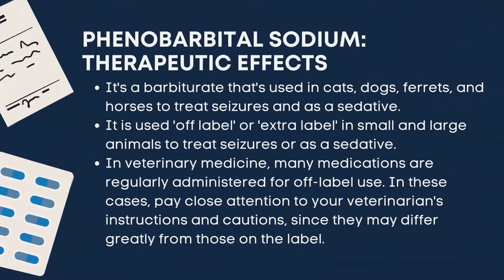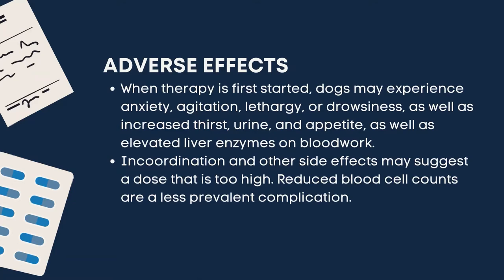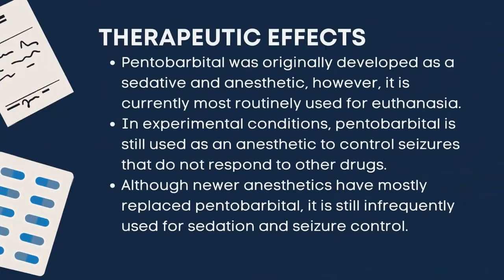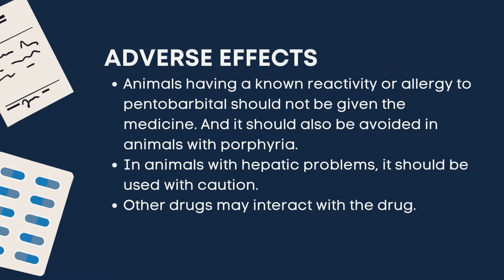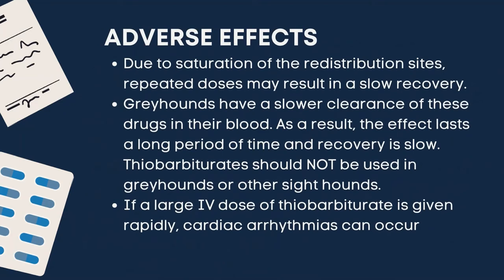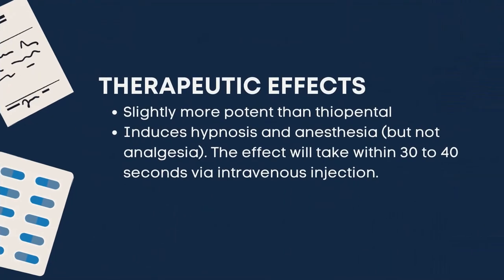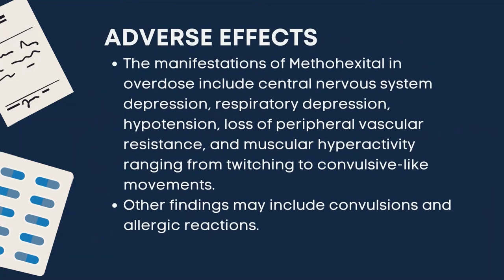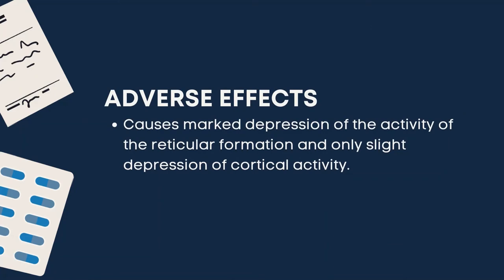VET PHARMA 1 | Classification of Barbiturates| Student Output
In this video, Ms. Gwyneth Koleen Lopez, a 3-DVM talks about the classifications of barbiturates according to the onset and duration of action. She also discussed the therapeutic effects and adverse effects of these barbiturates.

Barbiturates are often classified by either their duration of action (e.g., long, intermediate, short, or ultrashort) or by their chemical structure. The chemical structure (e.g., oxybarbiturates, thiobarbiturates) of barbiturates determine the time of onset and duration of action, which in turn determines their use.

How supplied:
Barbiturates are poorly soluble in water at physiological pH. However, through chemical manipulation, they can be made to form water-soluble salts when added to alkaline aqueous solutions. These salts hydrolyze in water to form highly alkaline solutions with a pH usually between 9 and 10. If the high pH is not maintained (for example if mixed with acidic solutions) precipitation can occur. Thus although barbiturates are chemically acids they are prepared as salts that base. The high alkalinity of the solution makes it caustic if given perivascularly (can cause sloughing of tissue) but makes the solution fairly bacteriostatic.

Barbiturates are γ-aminobutyric acid (GABAA) receptor agonists which enhance inhibitory neurotransmission. They increase GABA binding (primary inhibitory neurotransmitter) by decreasing the rate of dissociation of GABA from its receptor. Activation of the GABA receptors increases transmembrane chloride conductance, resulting in hyperpolarization of the postsynaptic cell membrane, which causes inhibition of the postsynaptic neuron. Barbiturates also block glutamate binding (main excitatory neurotransmitter) at AMPA receptors.

Barbiturates depress the reticular activating system (RAS), which controls arousal and inhibits the development or spread of epileptiform activity. The RAS system is particularly sensitive to barbiturates (Harvey, 1975) and animals are unable to be aroused or to maintain the wakeful state following administration.

Indications
Barbiturates are used in veterinary medicine for rapid induction of general anesthesia, as anticonvulsants, and for euthanasia.